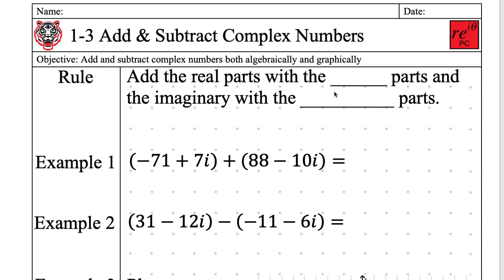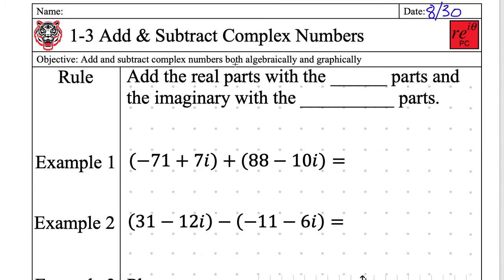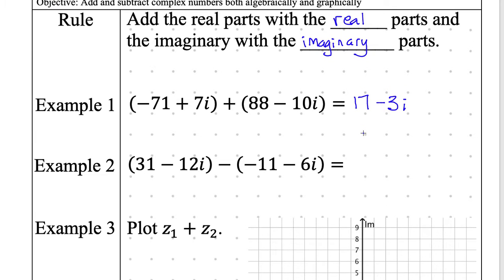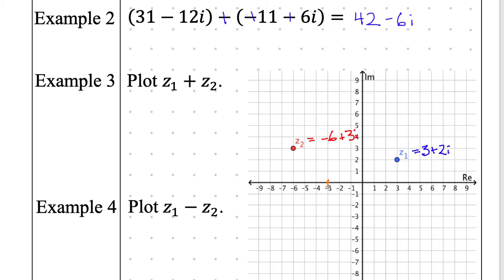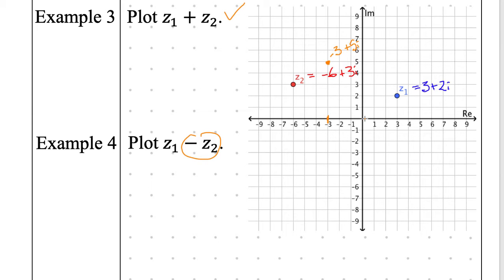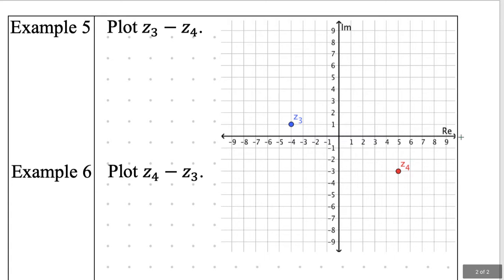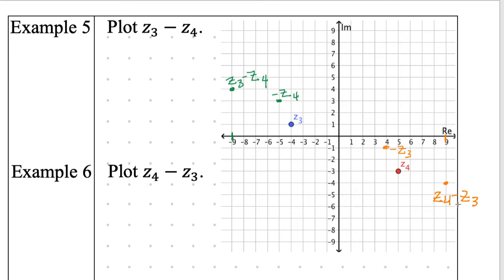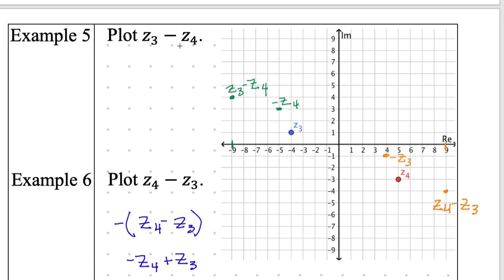Precalculus notes 1-3 Add & Subtract Complex Numbers